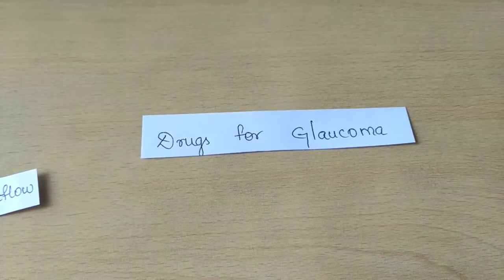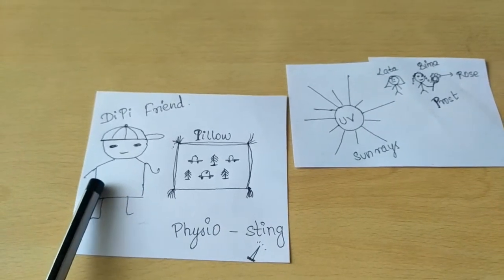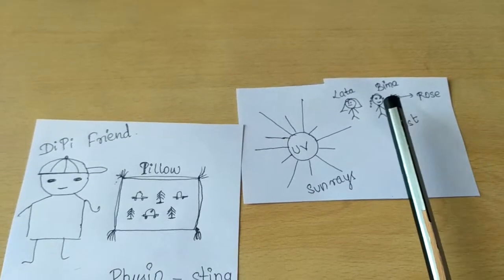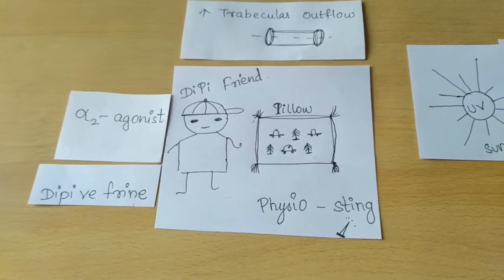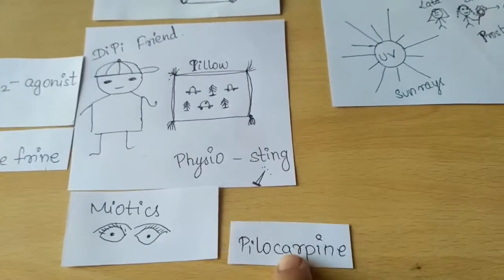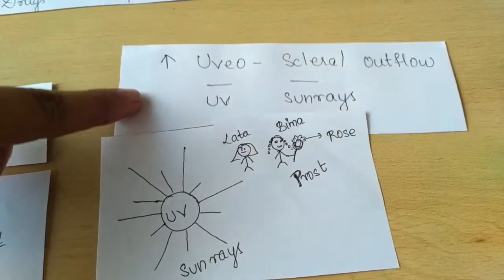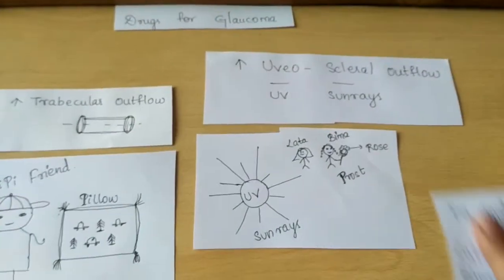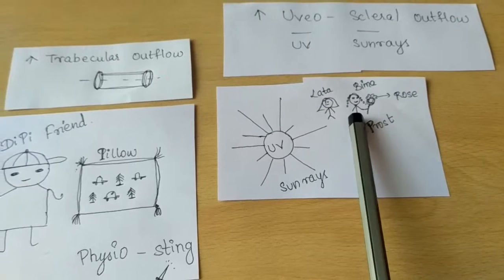Classification of Drugs for Glaucoma : part 2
Easy way to remember the classification of drugs for Glaucoma : part 2